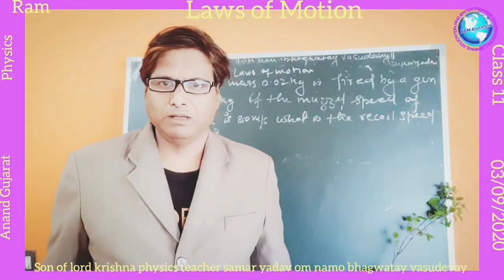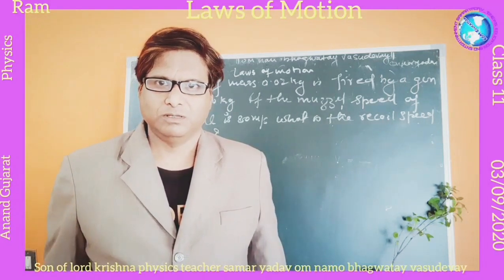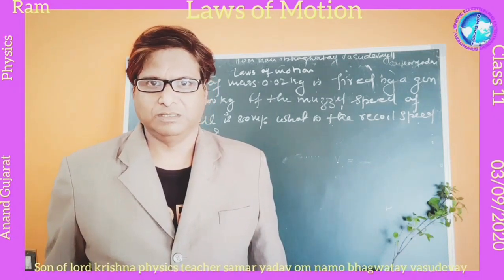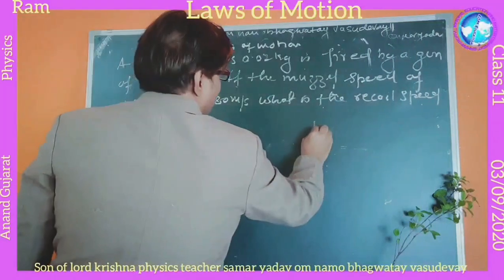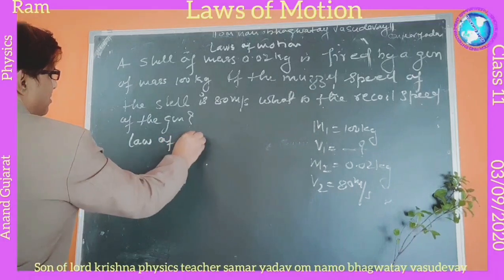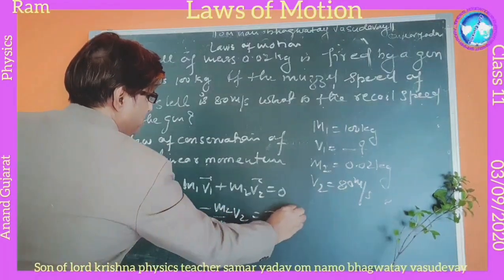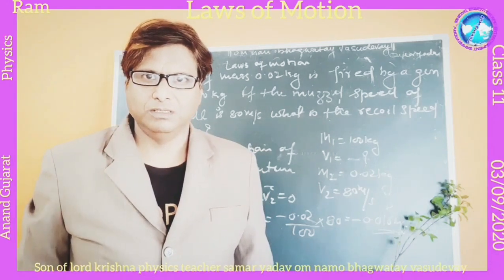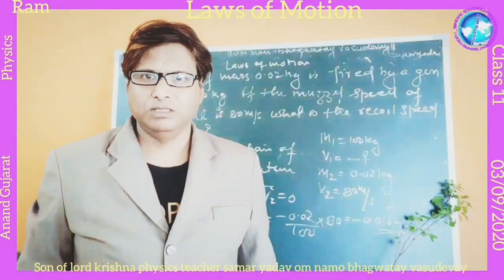3September2020 LAWSOFMOTION NUMERICALS CLASS11 PHYSICS sonoflordkrishnasamaryadavjsk